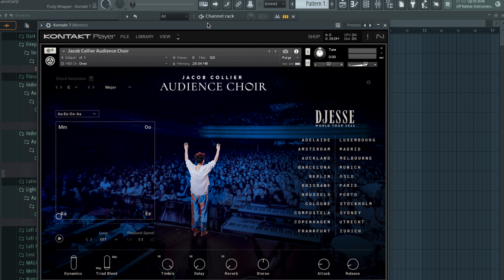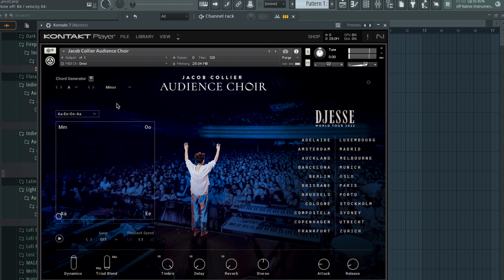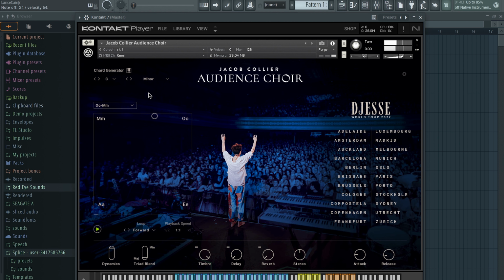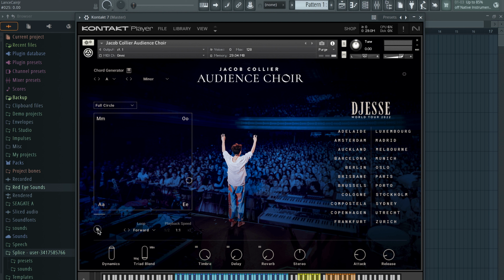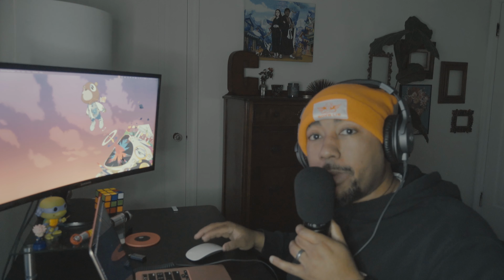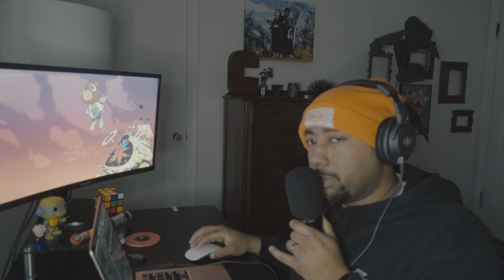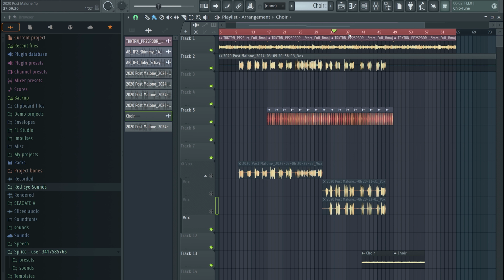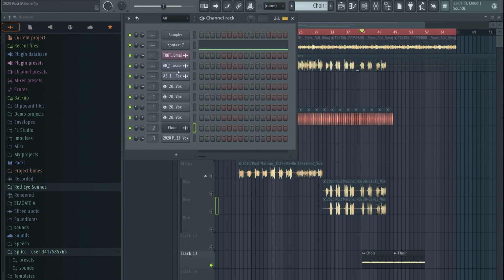Exploring Jacob's Collier's Audience Choir Plugin 2024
The Best Free Choir Plugin!

In this video, I use the choir plugin in context to see if it lives up to the hype.

The plugin is a part of Kontakt. Creating a Native Instruments account and downloading Kontakt is free. First, create a Native Instruments account, download Native Access, and download Kontakt with the Jacob Collier plugin.